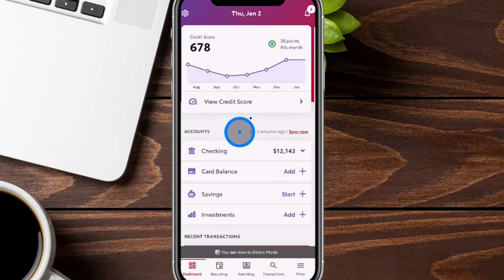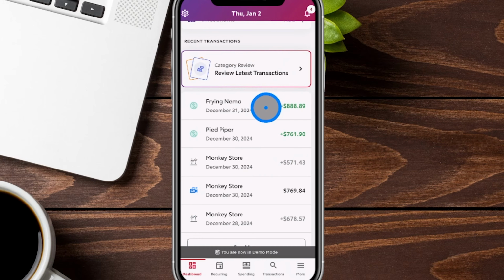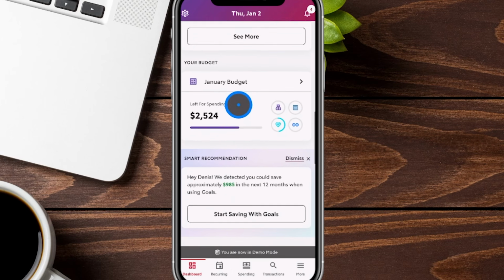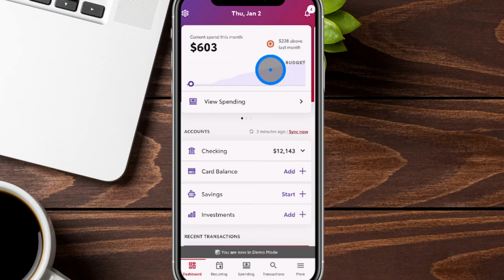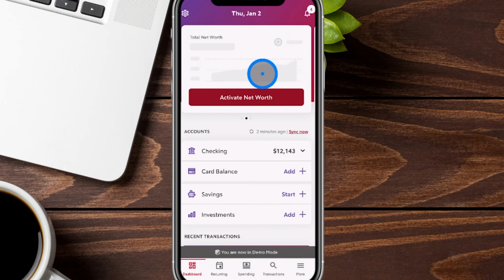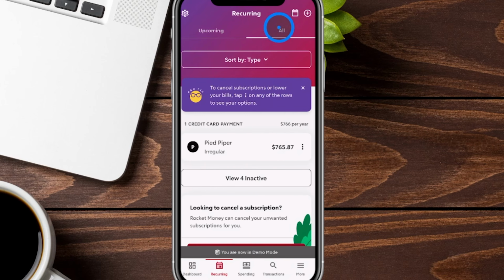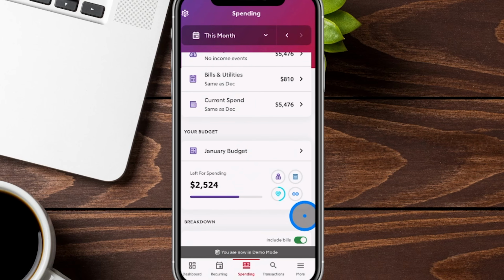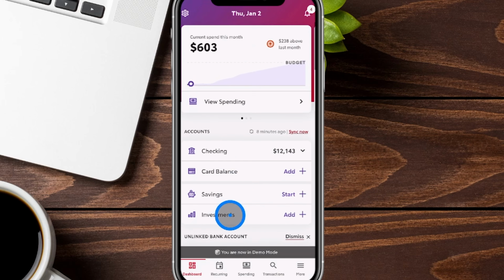How to Use Rocket Money | Beginner's Guide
👉 How to Use Rocket Money | Beginner's Guide 2025